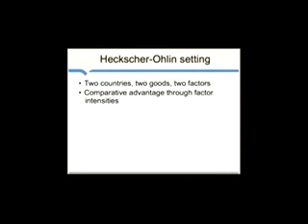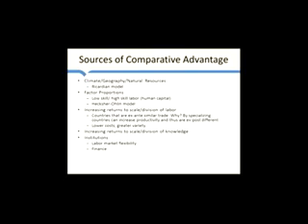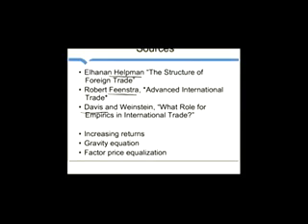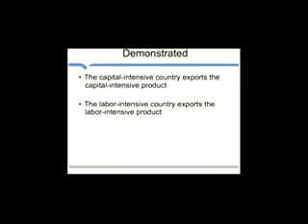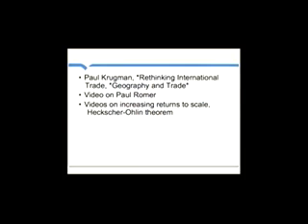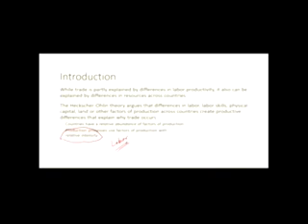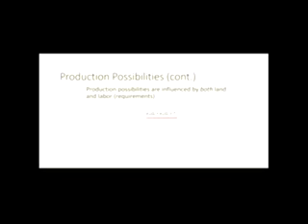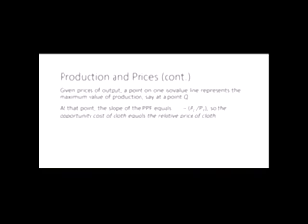ECON 0512 Class Video Jan. 31